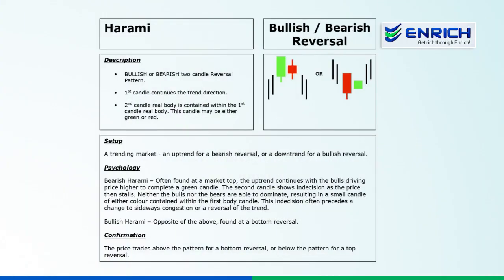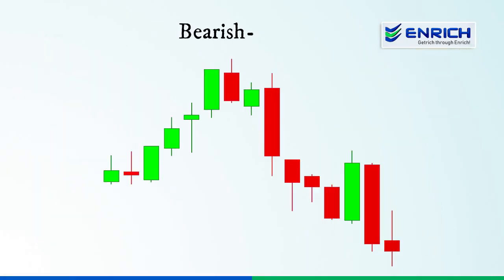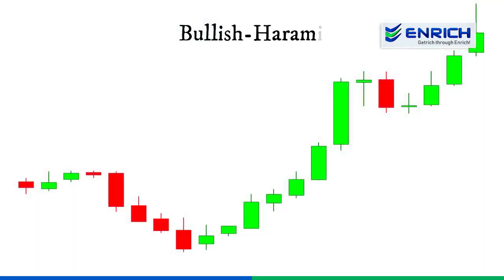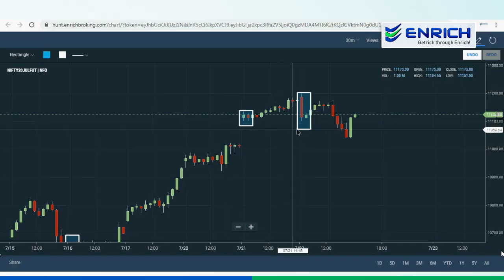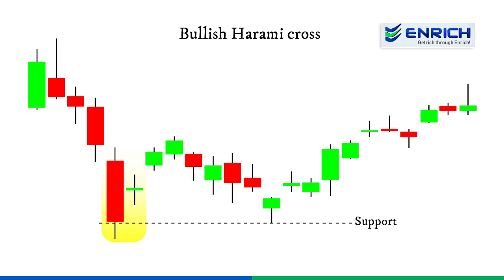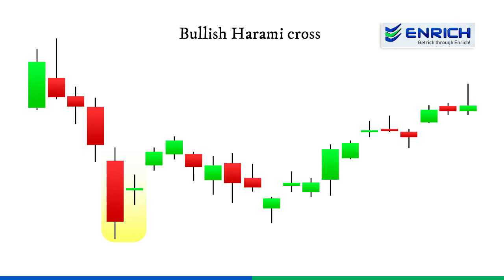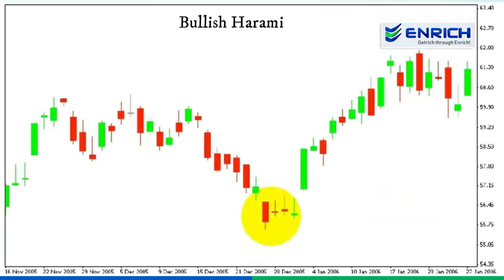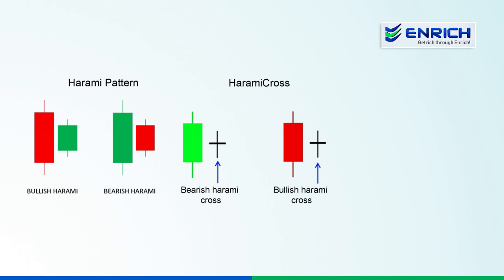Bullish and Bearish Harami patterns | Harami Cross Candlestick pattern | Enrich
This video will give you a brief idea of what harami Candlestick patterns are, how to spot the pattern on a chart and the exact meaning of the term harami.